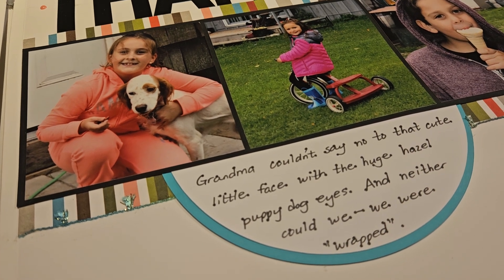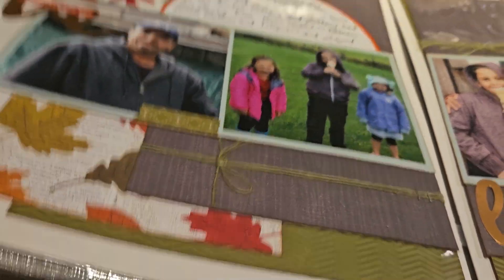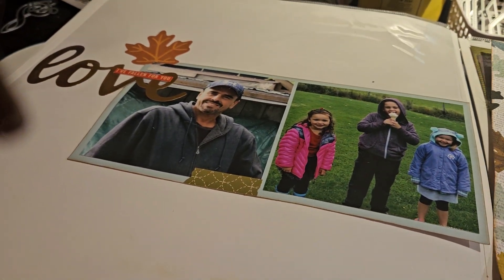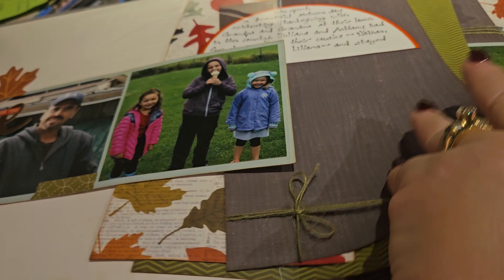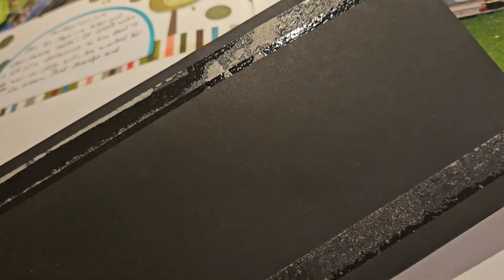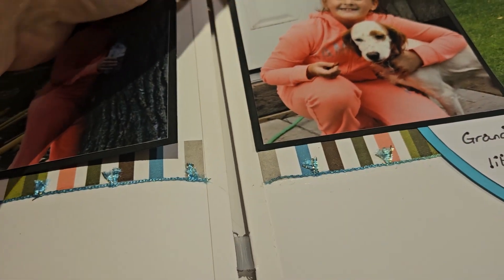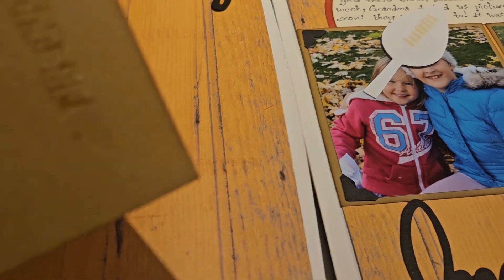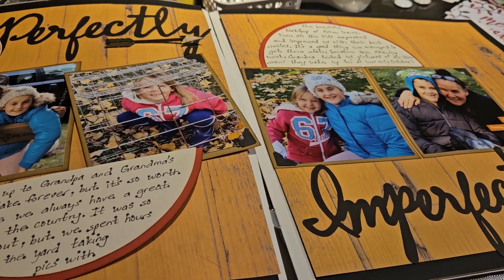Crappy Adhesive=Crappy Layouts=Crappy Albums :(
Hey my friends! Here's a PSA for you - STAY AWAY FROM CRAPPY ADHESIVE! Look what is happening to my older albums in which I used crappy adhesive (mainly AdTech - it is NOT friendly to scrapbooks!) I want to spare you from this heartache. xo Vicky